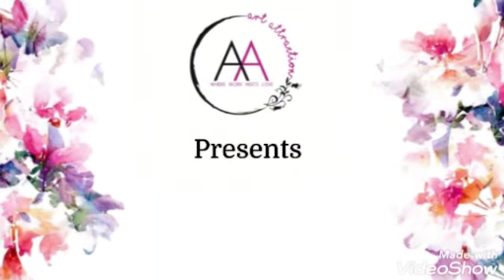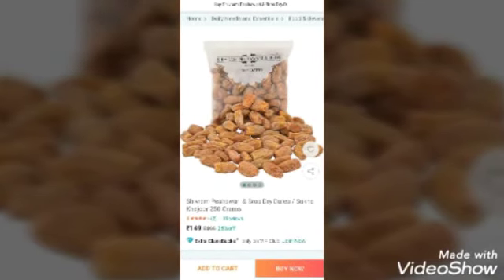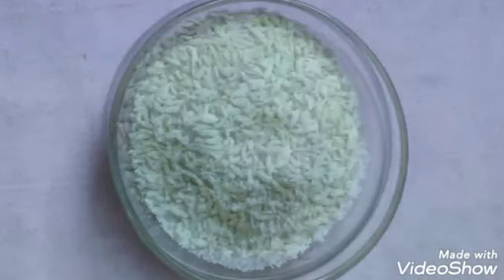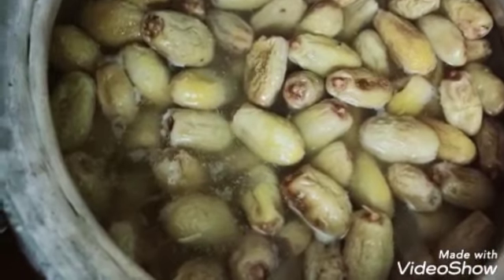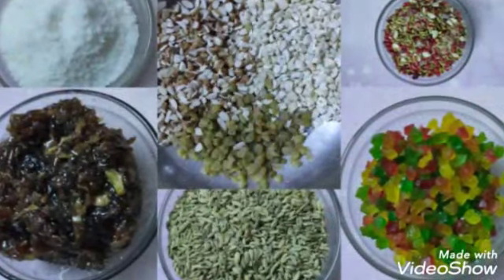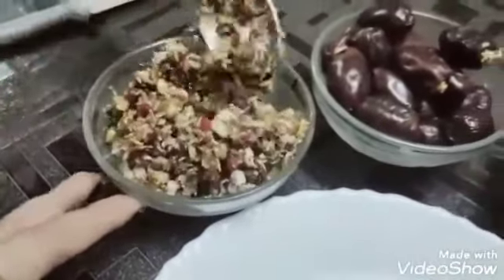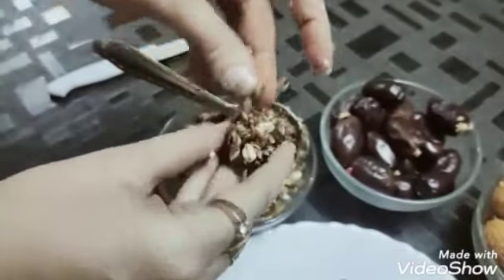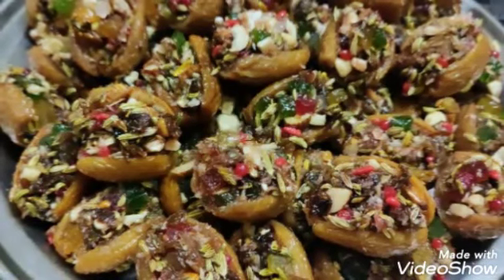Khajur paan l dry dates recipe l paan khajoor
Hii guys 🤩
~~~Presenting to you a healthy khajur paan recipe 😋😋~~~

It's a quick, easy & simple recipe 😋 made of dry or fresh dates (खजूर) topped with paan ingredients. Also called as shahi khajur.

 ~~~Ingredients For this healthy sweet~~~
1. Dates ( khajur) fresh or dry
2. Conserve of rose ( Gulkand)
3. Fennel seeds (Sauf)
4. Mukhvas ( meethi Sauf)
5. Desiccated Coconut ( narial chura )
6. Tutti fruity (katari)
7. Dry fruits

Link for the purchasing dates 👇👇

Healthy benifits of this recipe ,😊